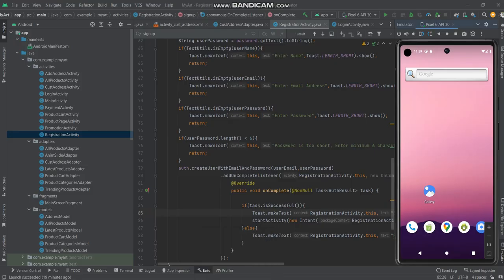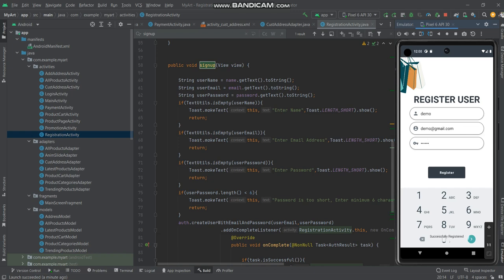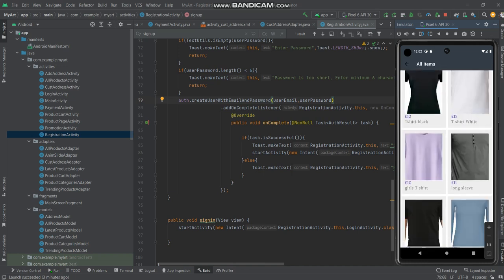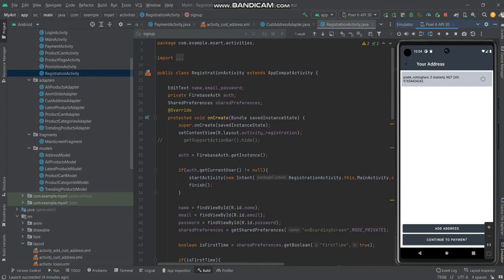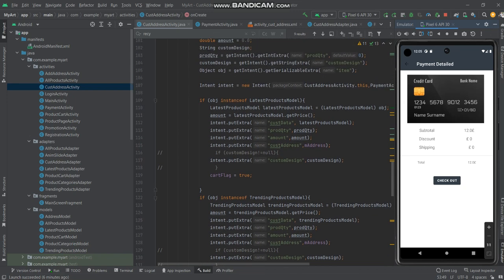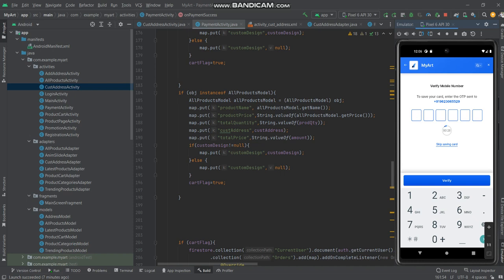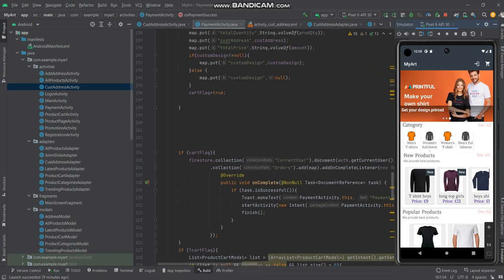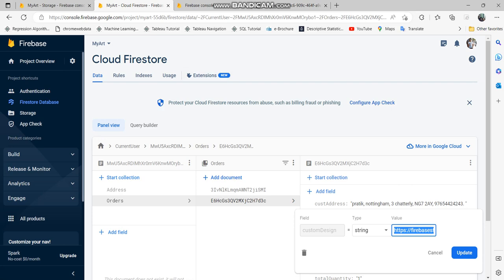MyArt Shopping App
This ia a demo shopping application